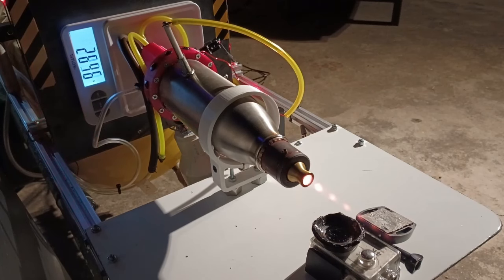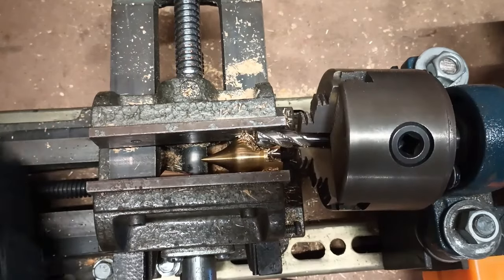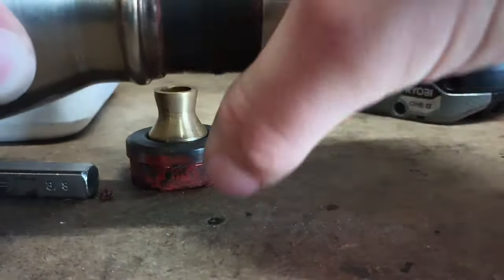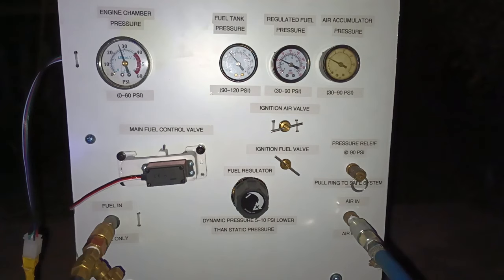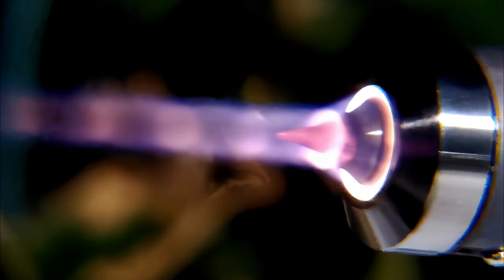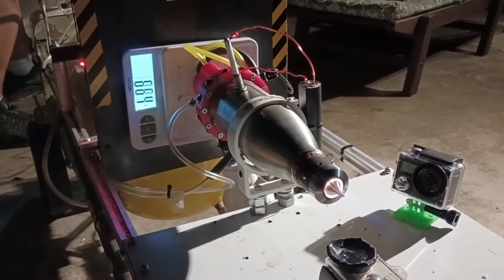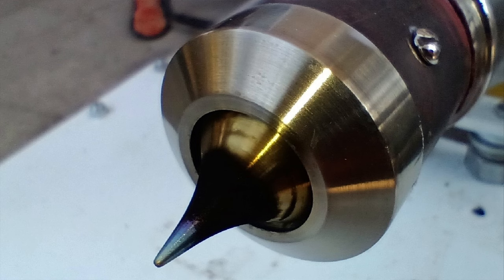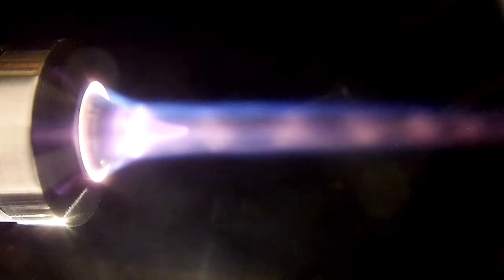I Designed an Aerospike Rocket Engine - Is it any Better?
In this video, I design and test an aerospike rocket engine to compare its performance to a traditional bell nozzle. I hope you can also learn something new about this unique type of rocket engine as you follow my exploration of these interesting propulsion systems!